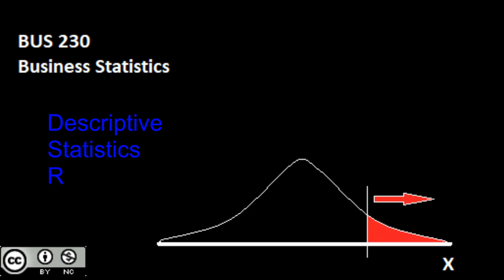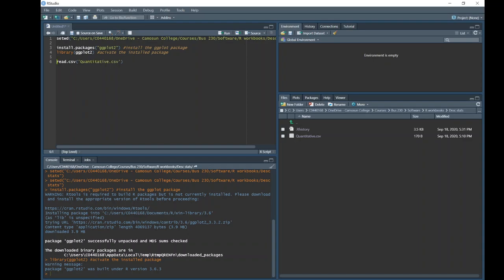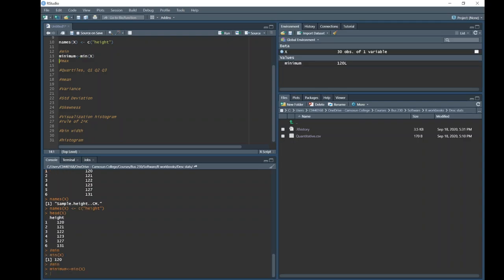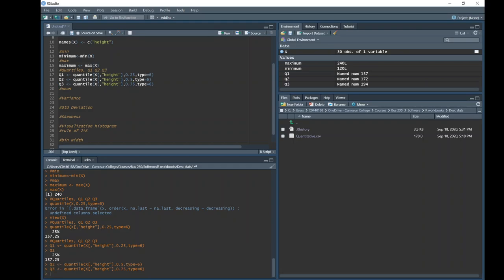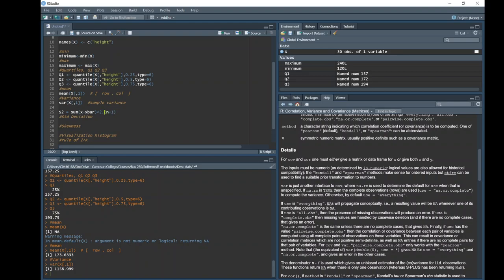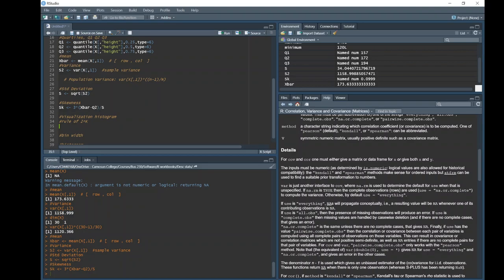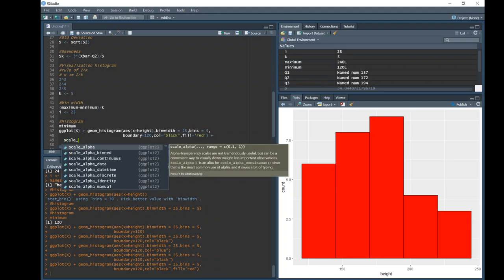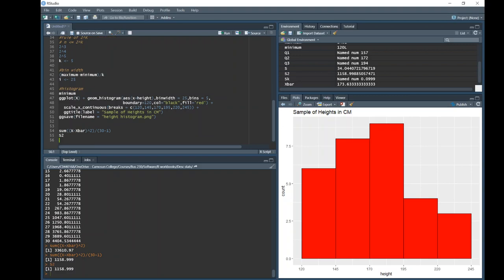Desc stats in R